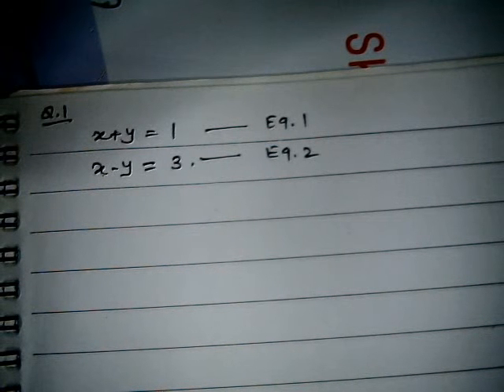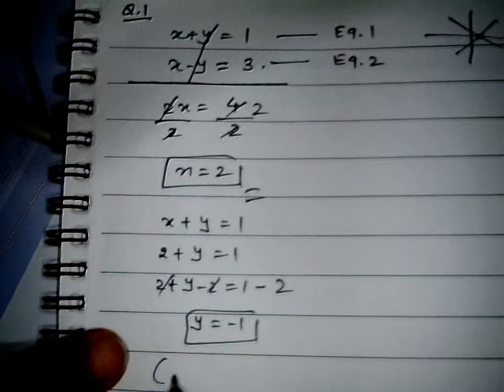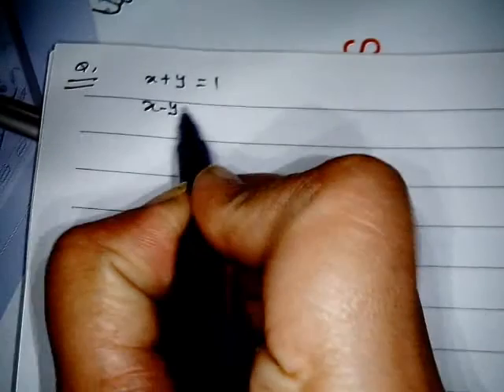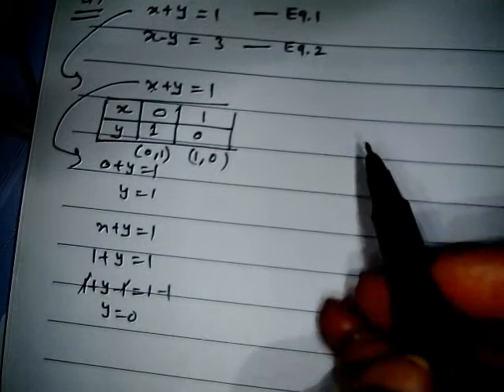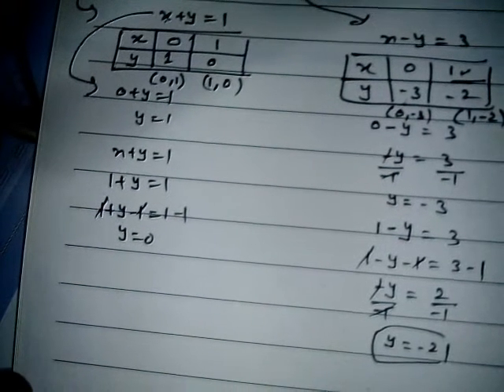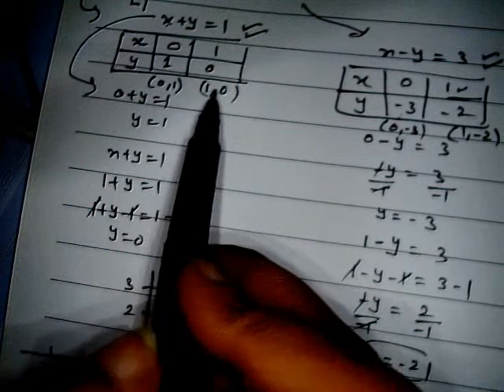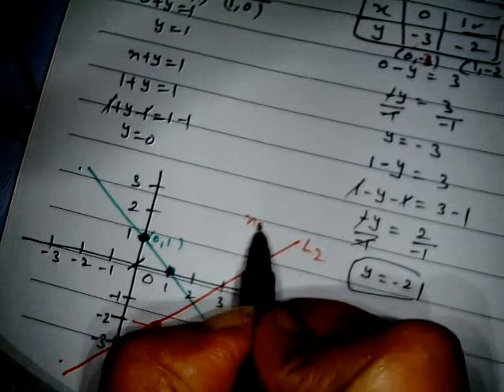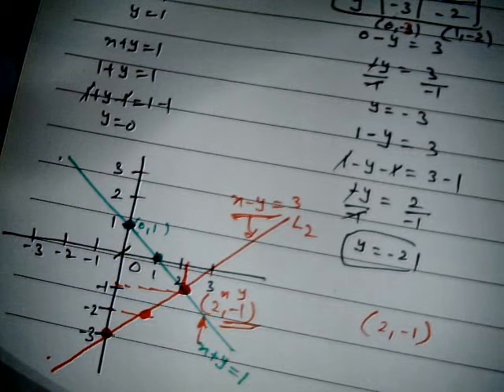Graphical presentetation of pair of linear equations 2